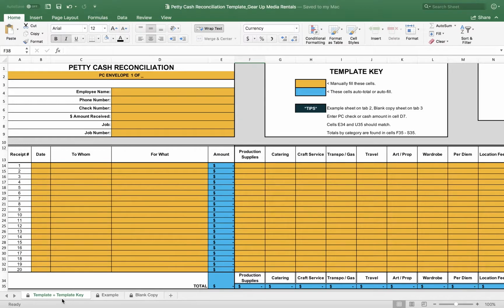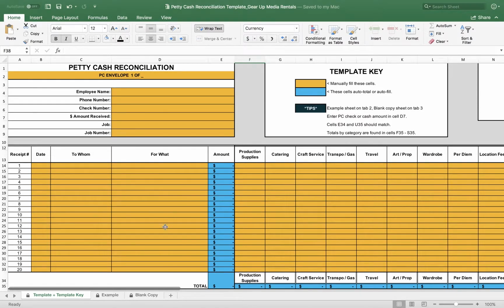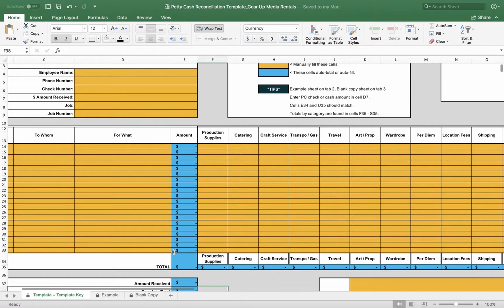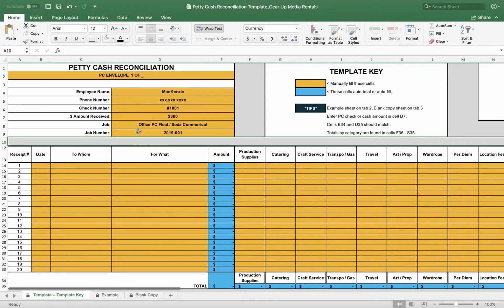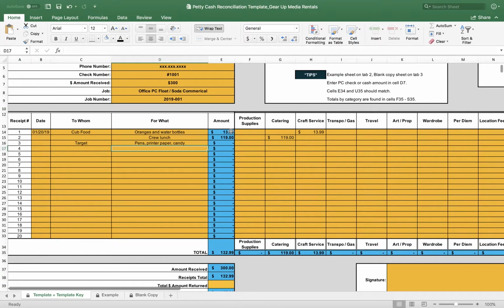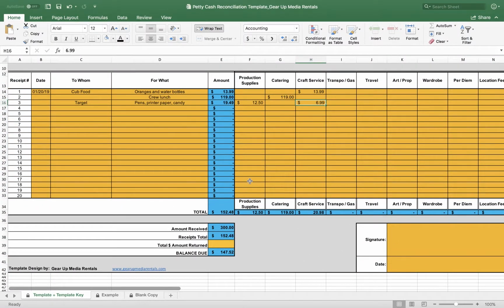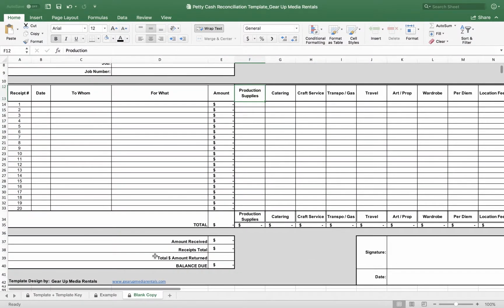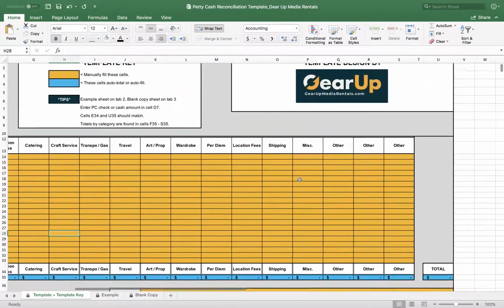Petty Cash Reconciliation Template Tutorial